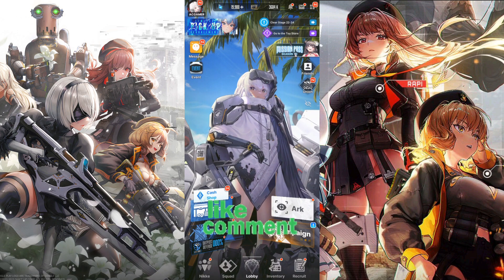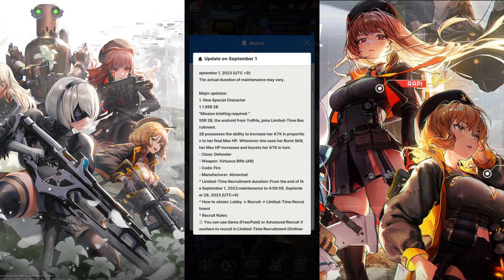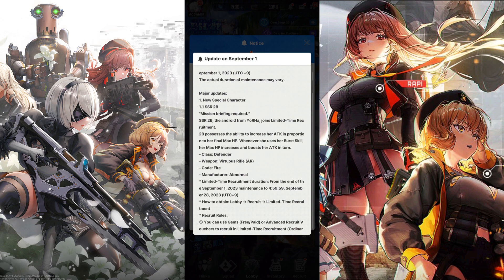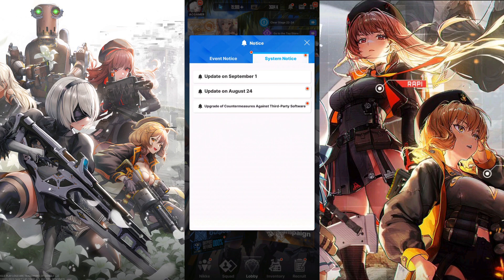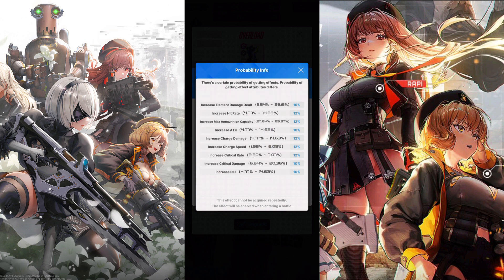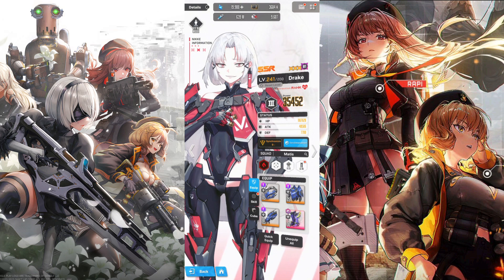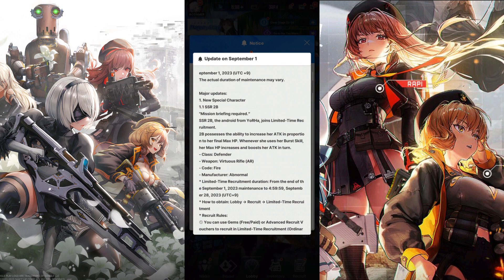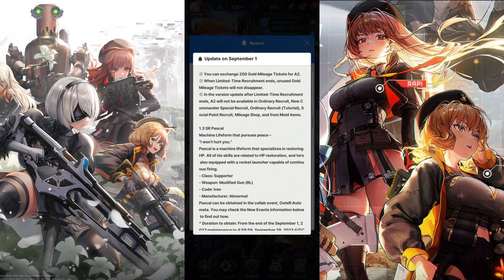Goddess of Victory: NIKKE - How Good Is 2B & A2? *Early Skills Analysis*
Nier units are gonna be broken!

Peace